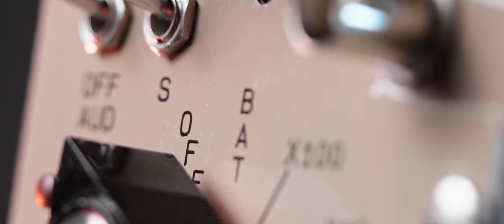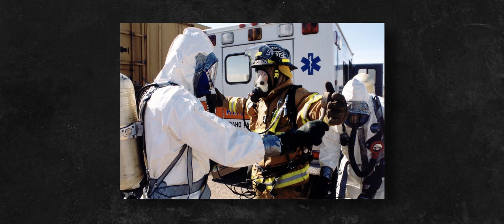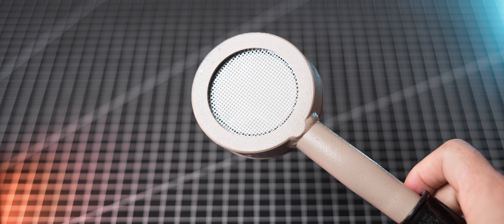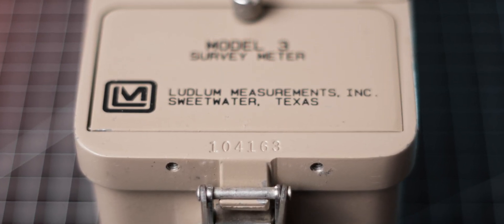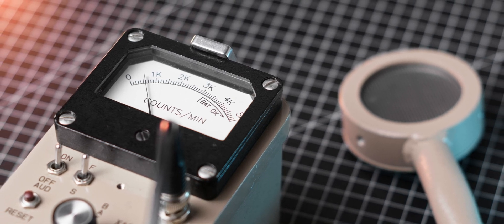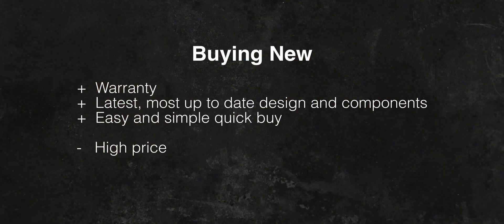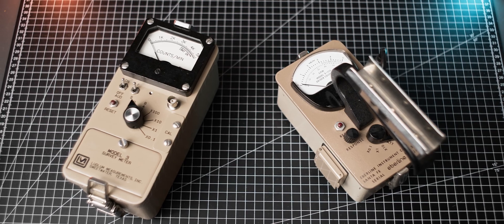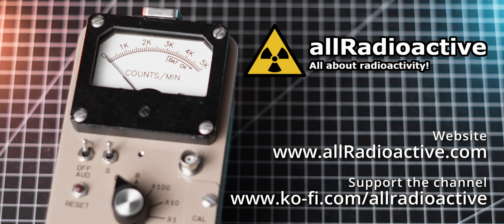Ludlum Model 3 Review – The Best Radiation Meter I Have Ever Used!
My fellow radiation nerds! ⚛️
Today we’re taking an in-depth look at one of the most legendary instruments in the field of radiation detection — the Ludlum Model 3! ☢️📟
Renowned for its rugged design, precision, and reliability, this survey meter has earned a reputation as the gold standard among professionals, first responders, and nuclear hobbyists alike.

Timestamps:
0:00 – Welcome & Intro
0:12 – The History of Ludlum Meters
0:57 – Why People Trust Ludlum Meters
1:23 – Different Ludlum Models You Should Know About
1:42 – The Ludlum Model 3: Features & Why It’s My Go-To Meter
4:38 – Where to Buy a Ludlum Meter
5:53 – Alternatives to the Ludlum Meters
6:28 – Final Thoughts

Key Points Covered:
• Ludlum's Legacy: Learn about how Ludlum Measurements started in 1962 and quickly became known for their durable, reliable radiation meters.
• Why the Ludlum Model 3?: Discover the key features that make the Model 3 a standout choice, like its wide measurement range and compatibility with various probes.
• Buying Tips: Wondering where to find a Ludlum Model 3? I’ll share my experience with buying used meters and why it’s a great option for budget-friendly radiation detection.
• Other Options: If you're considering alternatives to Ludlum, check out some great options from Eberline and Johnson.

We’ll also cover how to calibrate your meter using a pulser, discuss alternative models, and explain why analog meters like this remain invaluable even in the digital age. Whether you’re a collector, a professional, or a radiation hobbyist, the Ludlum Model 3 is an investment that simply never disappoints.

And remember,
Stay Active! ⚛️